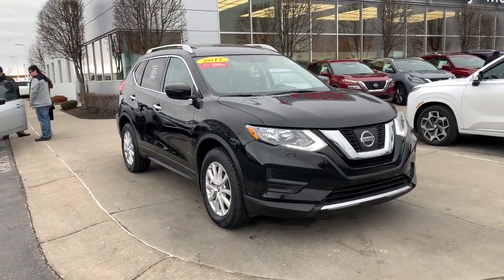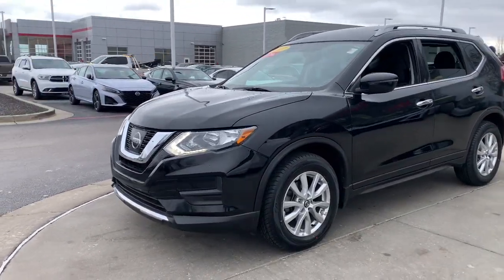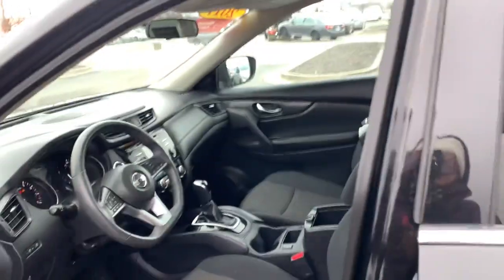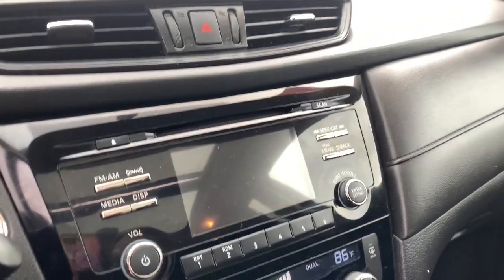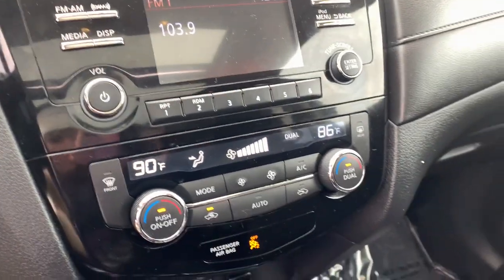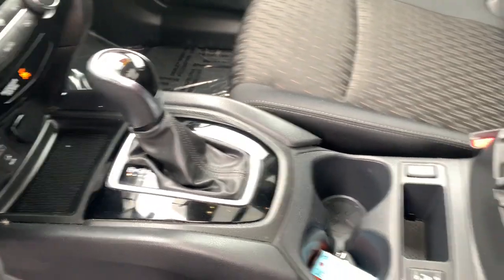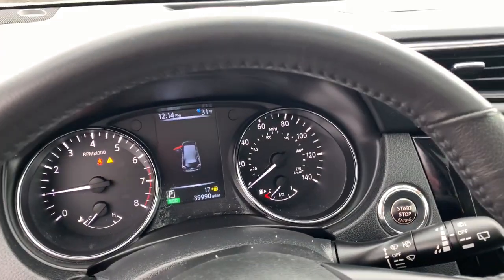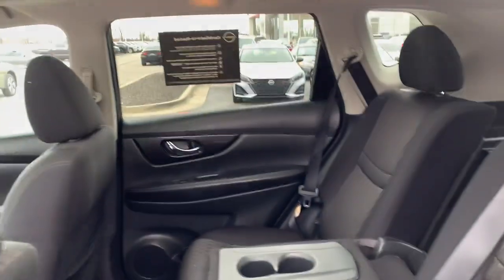2017 Nissan Rogue Avon, IN; Indianapolis, IN; Brownsburg, IN; Plainfield, IN; Zionsville, IN P8763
Magnetic Black Used 2017 Nissan Rogue SV available in 8867 E. US HWY 36, Avon, Indiana at Andy Mohr Avon Nissan. Servicing the Avon, Indianapolis, Brownsburg, Plainfield, Zionsville, IN area.

#{MAKE}
#{MODEL}
2017 Nissan Rogue SV - Stock#: P8763

8867 E US Hwy 36

NISSAN CERTIFIED!! All Service Maintenance Is Up To Date FREE First Year of Maintenance *SEE DEALER FOR DETAILS* Accident Free CARFAX History Report* HEATED FRONT SEATS HEATED REAR SEATS Cruise Control Push Button Start Panoramic Sunroof Low Miles USB/ AUX Input Alloy Wheels Backup Camera Bluetooth Sunroof / Moonroof.brbr2017 Nissan Rogue SV Magnetic Blackbrbr25/32 City/Highway MPG Nissan Certified Details:brbr * Transferable Warrantybr * Warranty Deductible: $100br * Roadside Assistancebr * Limited Warranty: 84 Month/100000 Mile (whichever comes first) from original in-service datebr * 167 Point Inspectionbr * Plus 1 Year Pre-Paid Maintenance Included.br * Vehicle HistorybrbrOdometer is 32117 miles below market average!brbrAwards:br * 2017 KBB.com 10 Best SUVs Under $25000brbrYou will get MOHR for your money at Andy Mohr Avon Nissan! Call us at or visit us You consent to receive autodialed pre-recorded and artificial voice telemarketing and sales calls text messages and/or emails from or on behalf of Andy Mohr at the phone number and/or email provided in this application including cell phone numbers. You understand that this consent is not a condition of purchase of a vehicle or any services from Andy Mohr.